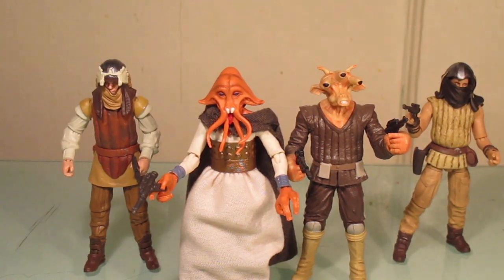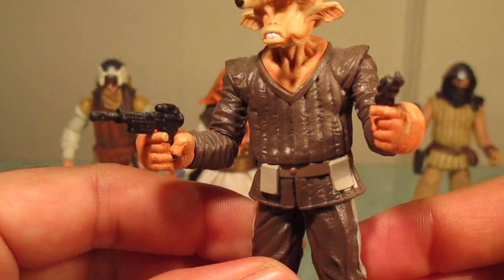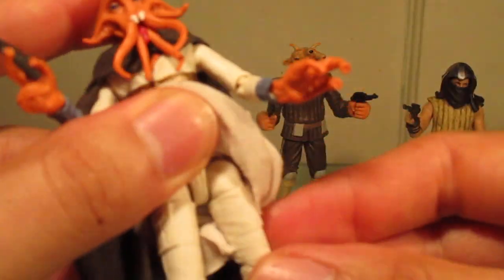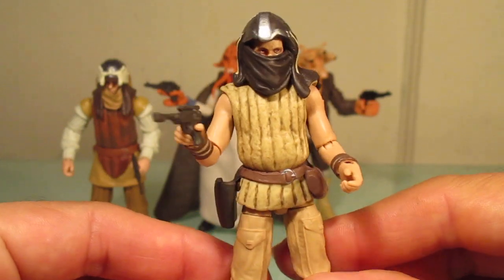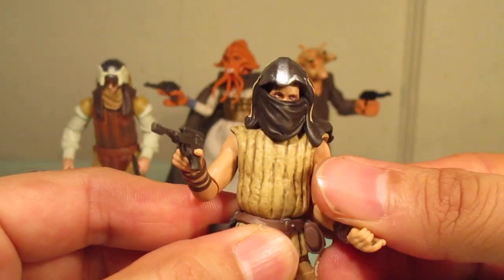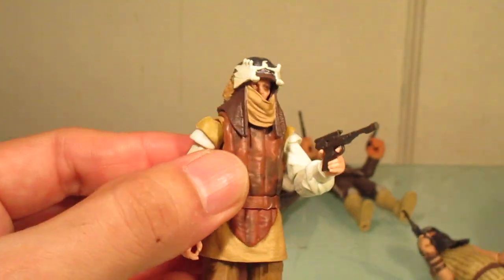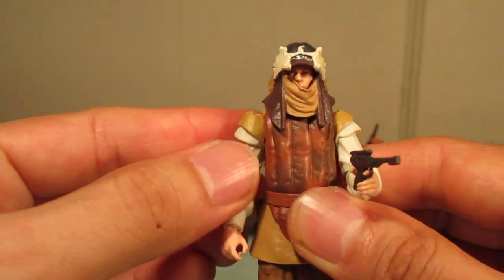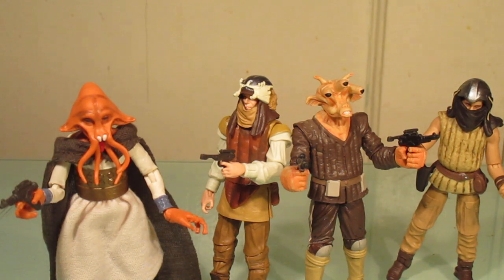Star Wars The Vintage Collection Jabbas Denizen's Four Pack Figure Review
Was this pack worth the $70 price?